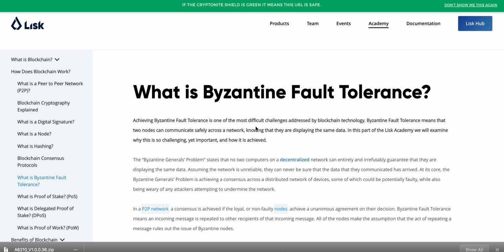Lisk Academy: Byzantine Fault Tolerance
Episode ten of our Lisk Academy series which can be found at Lisk.io/academy